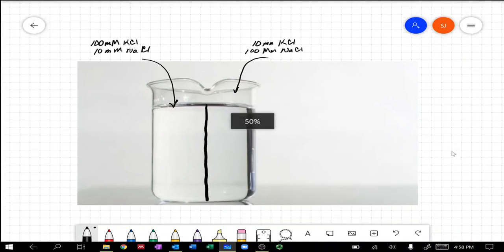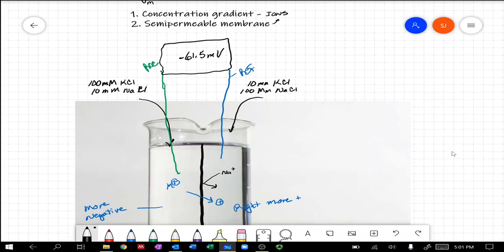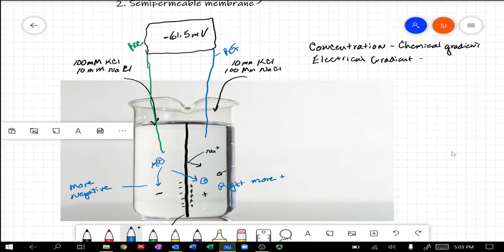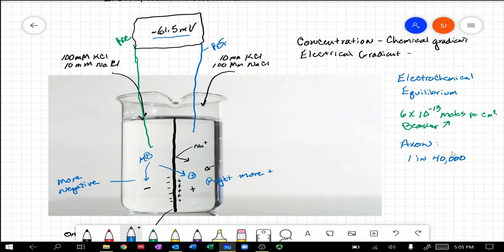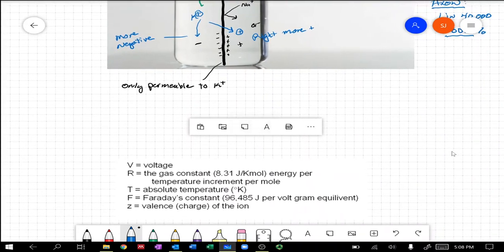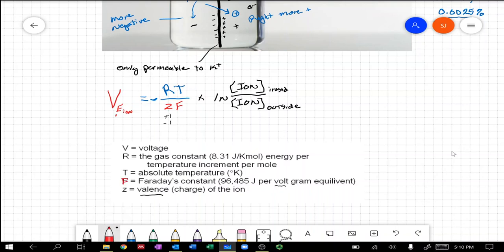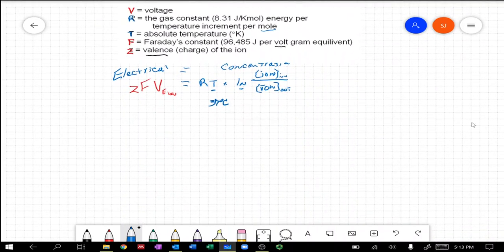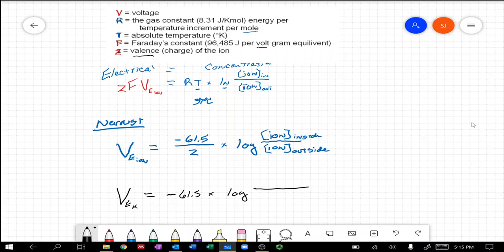2 Resting membrane potential part 2